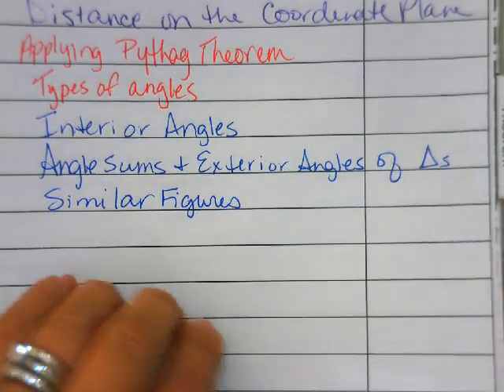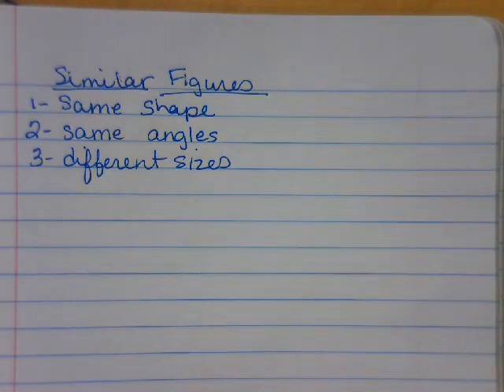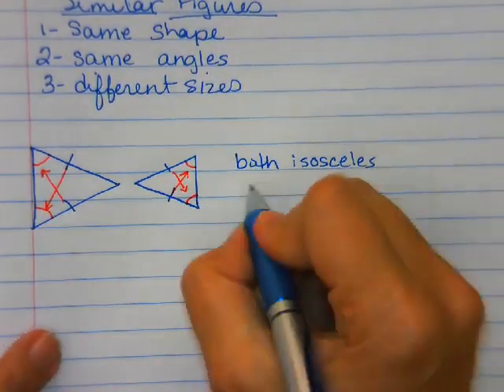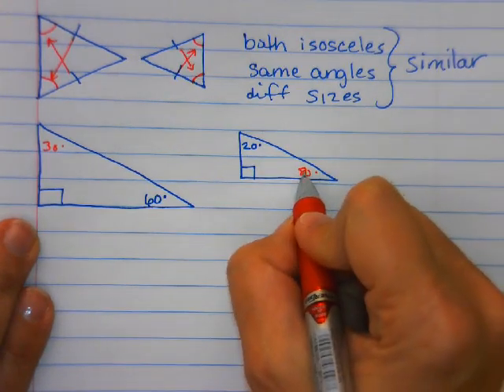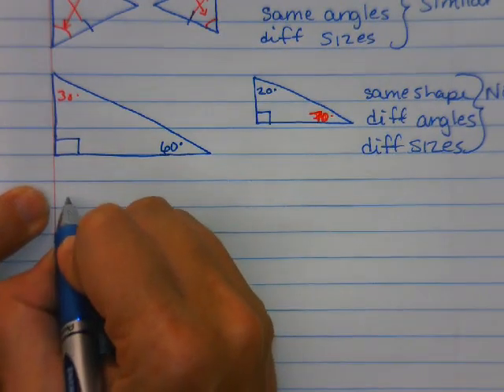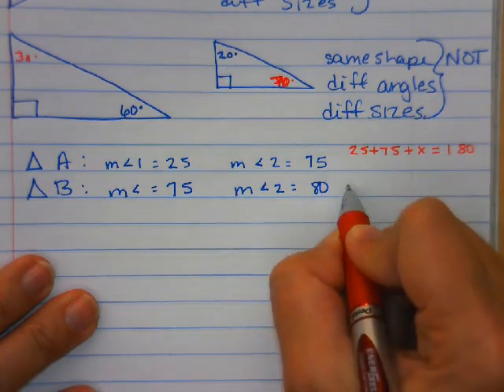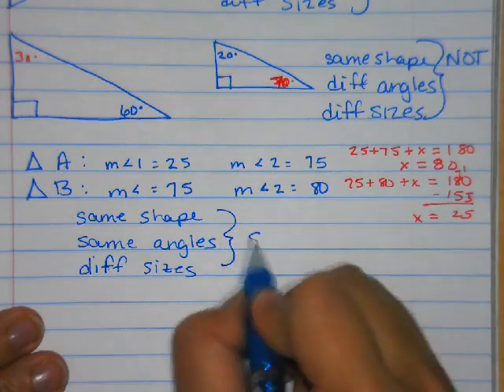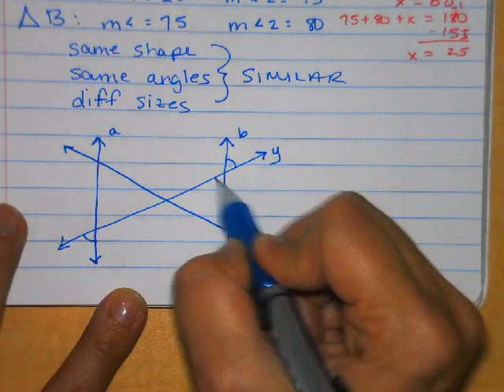5 9 7 GT Similar figures notes